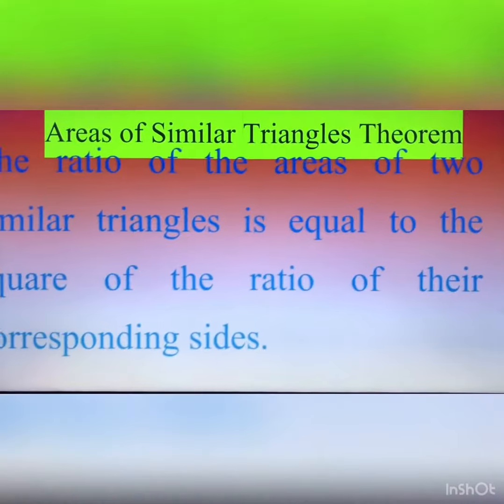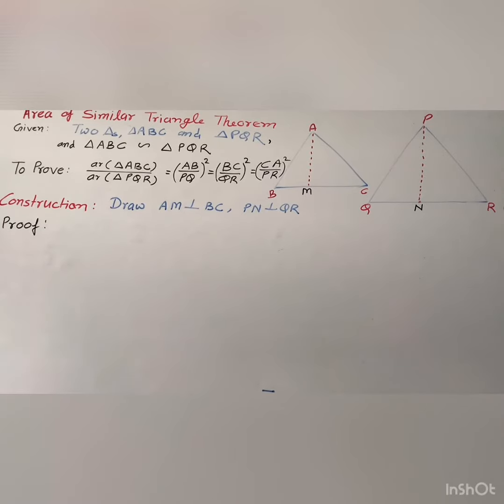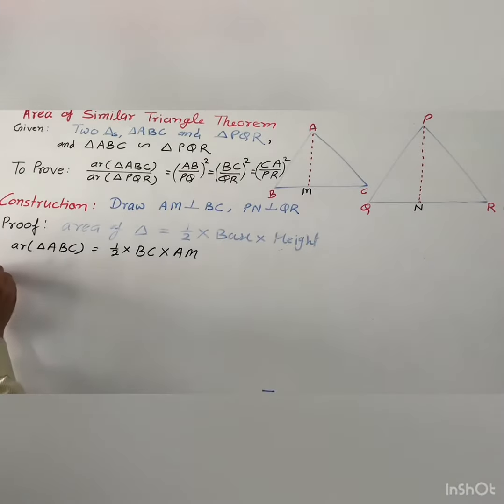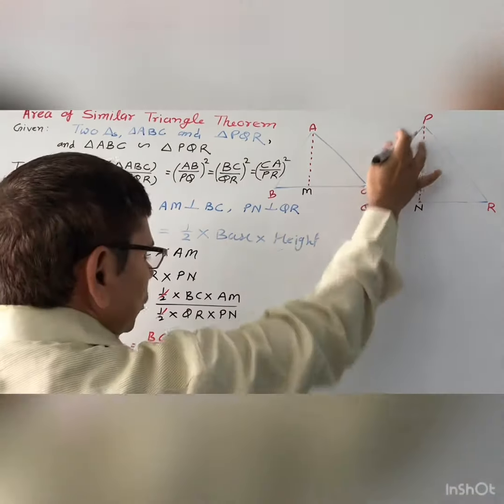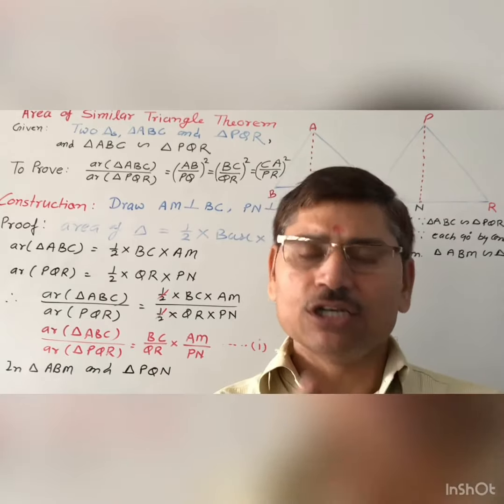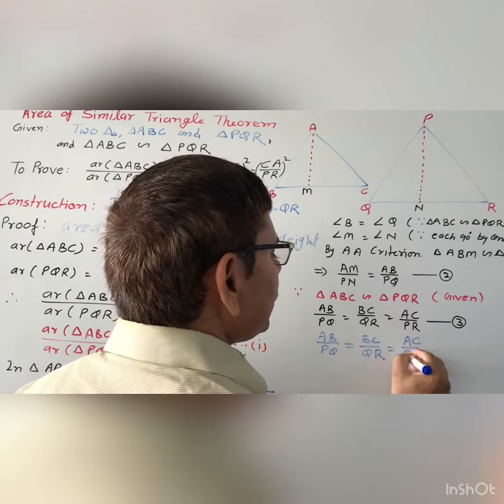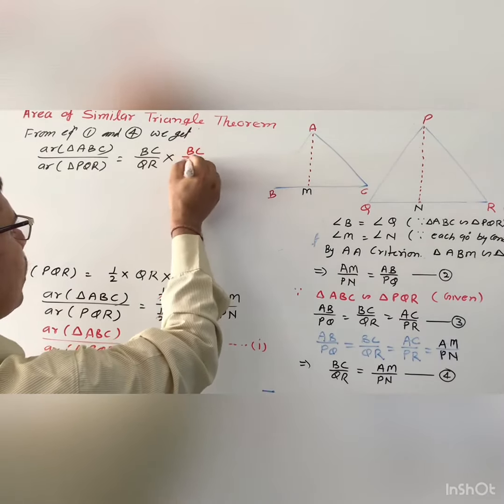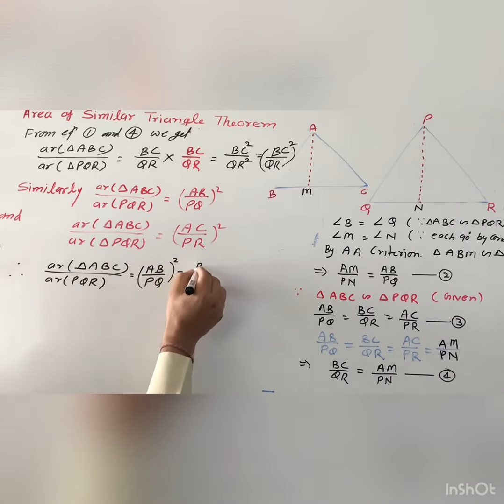TRIANGLES I AREAS OF SIMILAR TRIANGLE THEOREM I PROOF OF THEOREMS I MATHEMATICS I CLASS X I BY CPSIR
THIS INTERESTING AND NICE VIDEO IS MADE ON THE TOPIC OF AREAS OF SIMILAR TRIANGLE THEOREM OF CLASS X FOR CREATING THE INTEREST IN THE MATHEMATICS IN ALL STUDENTS. I WANT TO TELL YOU THAT MATHEMATICS IS VERY INTERESTING SUBJECT IF ANY BODY KEEN INTEREST IN IT AND TAKE IT SERIOUS ATTENTIVELY.IT IS SO NICE IF YOU GOT THE CONCEPT AND SOLUTION OF ANY TOPIC IN VIDEO FORM. I SHALL TRY TO MY LEVEL BEST TO MAKE THE MATHEMATICS VERY - VERY INTERESTING IN THE CONTEXT OF VIDEO. THIS VIDEO IS MADE FOR THE PURPOSE OF GROWING INTEREST IN THE MATHEMATICS FOR EVERYONE WHO WILL SEE THE VIDEO. I WANT TO MOTIVATE ALL OF THOSE CHILDREN AND STUDENTS WHO ARE AFRAID OR FEAR FOR THE MATHEMATICS AND UNDER STAND THAT MATHEMATICS IS A PHOBIA. I WANT TO TELL YOU THAT MATHEMATICS IS THE SUBJECT OF DAILY PRACTICE. I WANT TO MAKE THE MATHEMATICS AS AN INTERESTING AND EASY SUBJECT FOR EVERYONE. BUT I HAVE REQUESTED TO EVERYONE PLEASE SEE FULL VIDEO FOR GETTING MUCH BENEFIT OF THE KNOWLEDGE ON THE TOPIC REGARDING THE VIDEO IS POSTED. THANKING YOU AND OBLIGE, FOR GIVING ME THIS OPPORTUNITY AND READING THE FULL STATEMENT.
AREAS OF SIMILAR TRIANGLE THEOREM